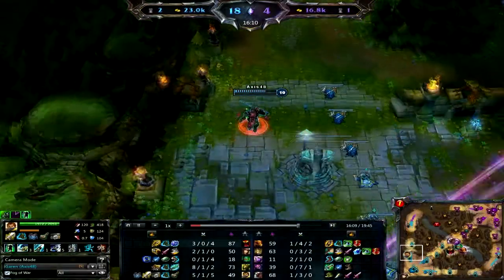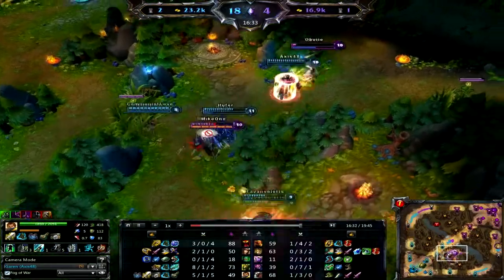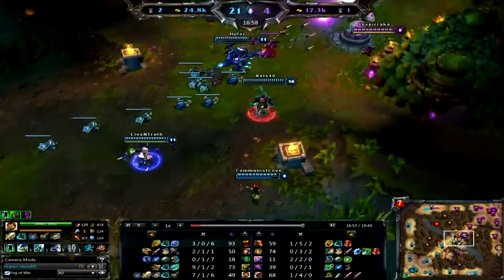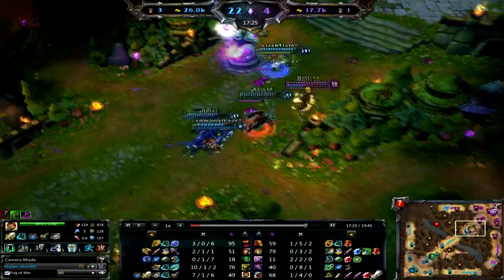Spaztic Gaming Podcast #112 Twisted Fate Modle Update, Honor System and Pentakill Olaf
Intro: "Club Diver"
Outro: "Video Dungeon Boss"

This weeks topics!
Twisted Fate gets a Make Over
New Soraka and Olaf Skin
A new Honor system for good players
Questions!